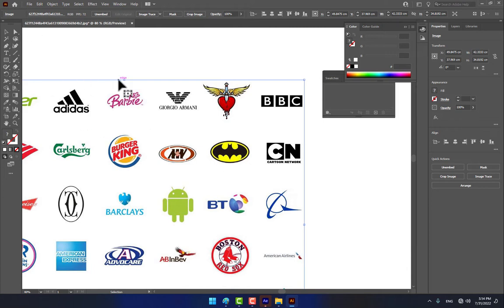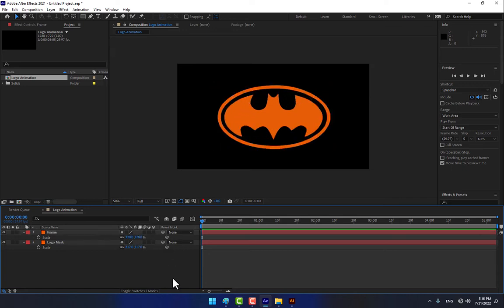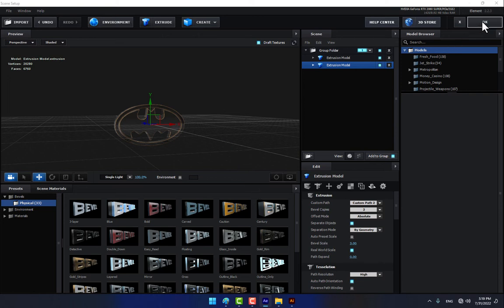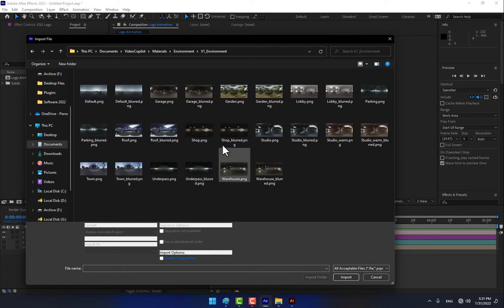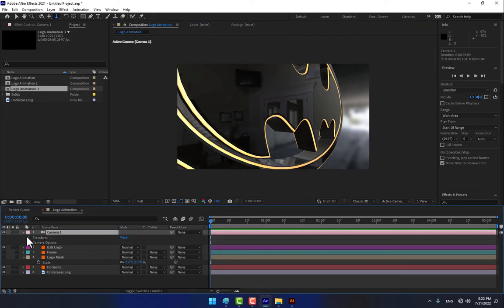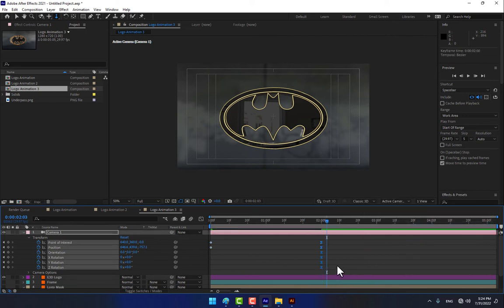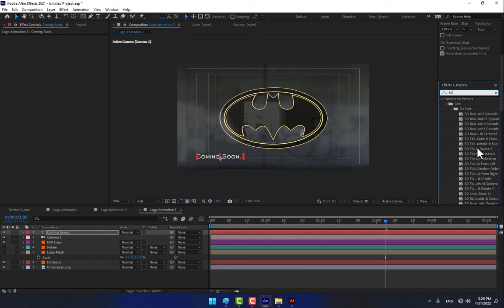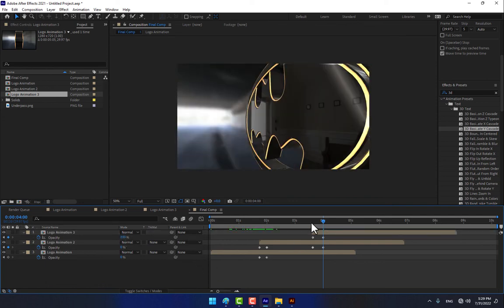Element 3D Logo Animation in After effects Tutorial